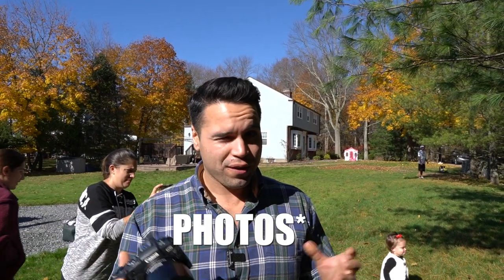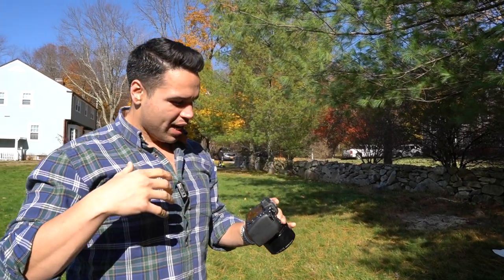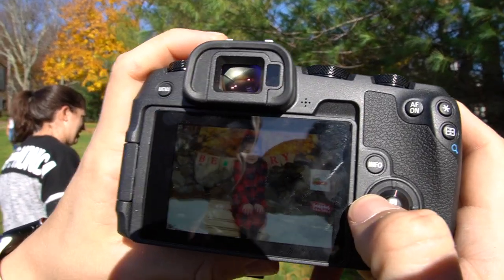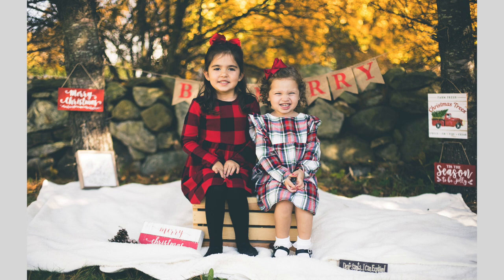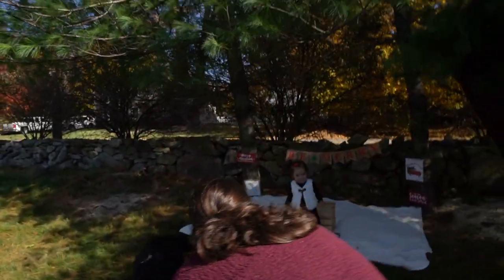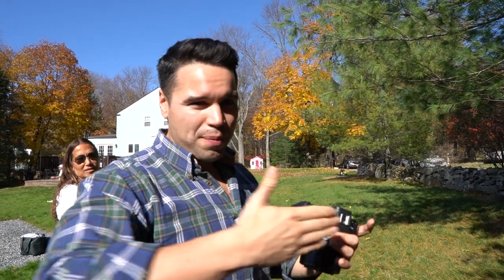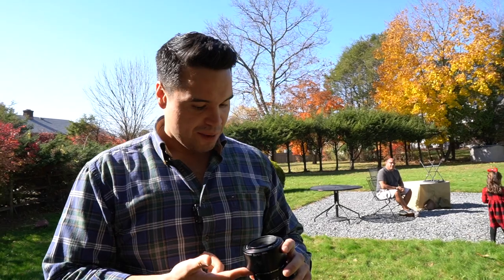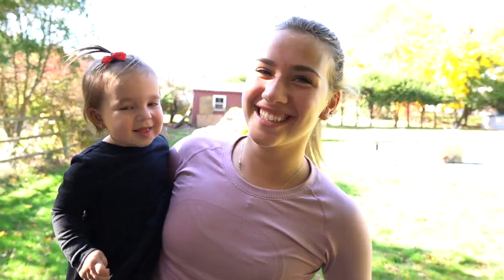Canon EOS RP - Family Photo Shoot Test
Canon EOS RP - Family Photo Shoot Test is straight up bts of what it's like to shoot a family session with the Canon RP.

I describe the ease of use and share the quality of the photos this little camera can produce.

The Canon EOS RP is a powerhouse that most people will ignore. But most people could be making a big mistake by doing that.